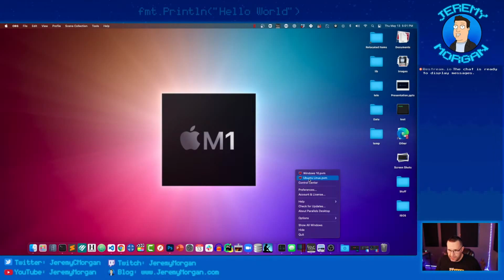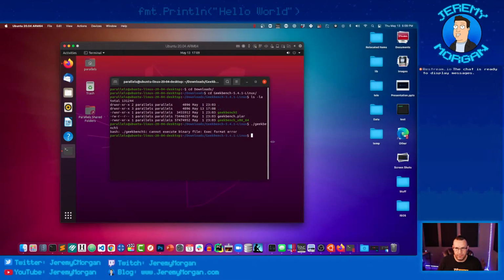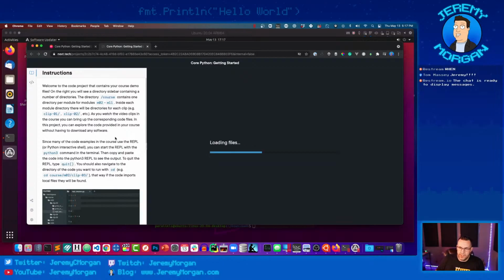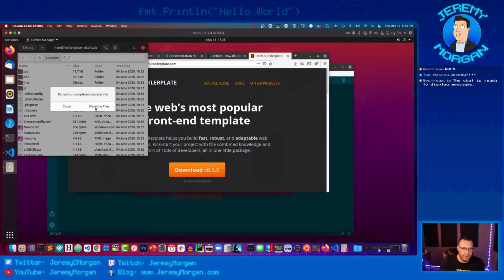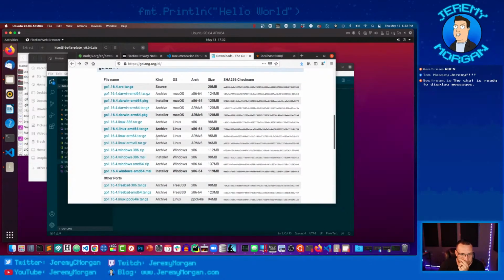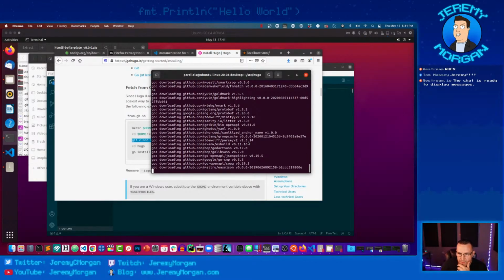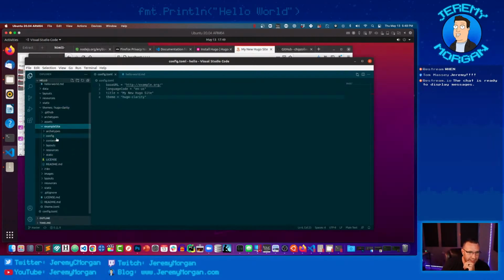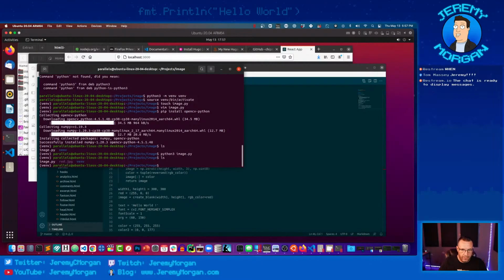LIVE: Installing Ubuntu Linux on the Apple M1 Mac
In this stream, I show you how to install Ubuntu Linux on the M1 Mac with Parallels.

Machine:

Apple Mac Mini M1 - 1TB/16G Model